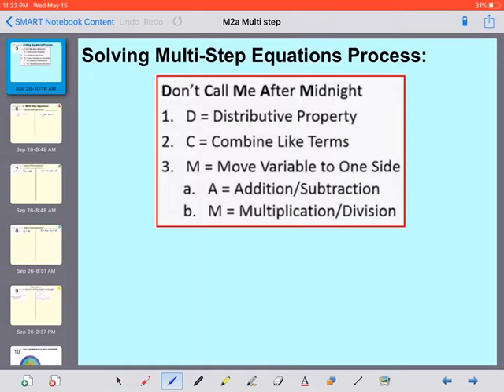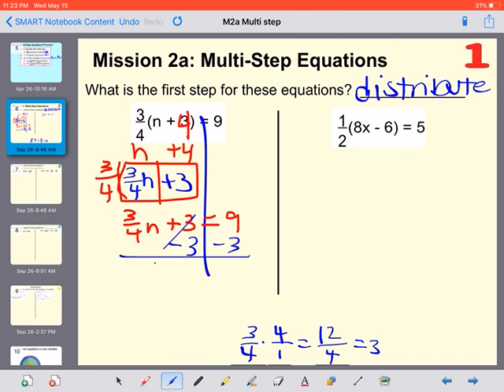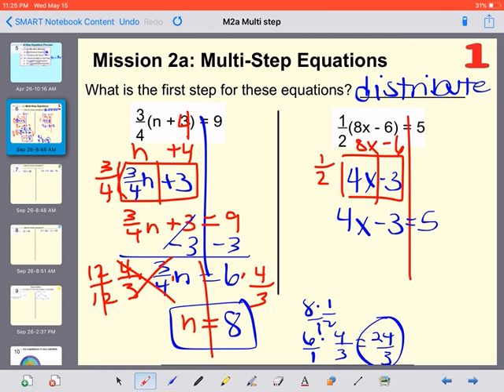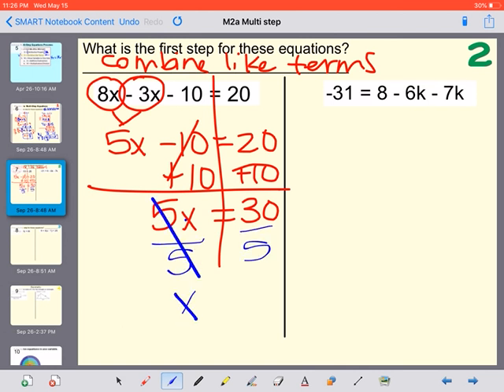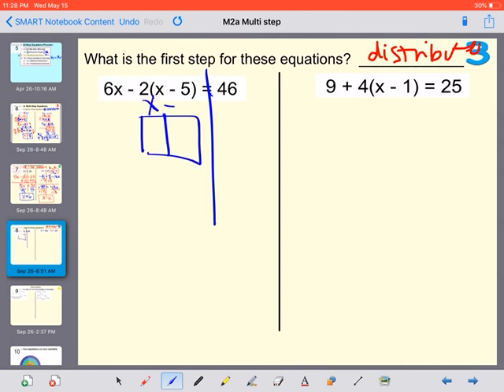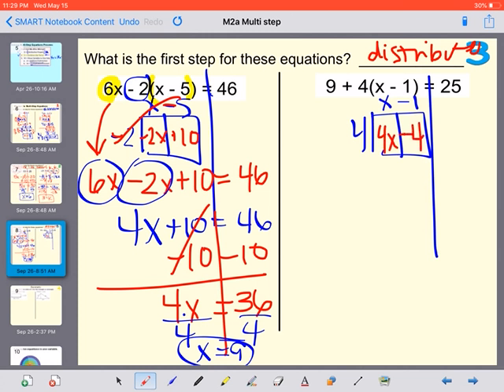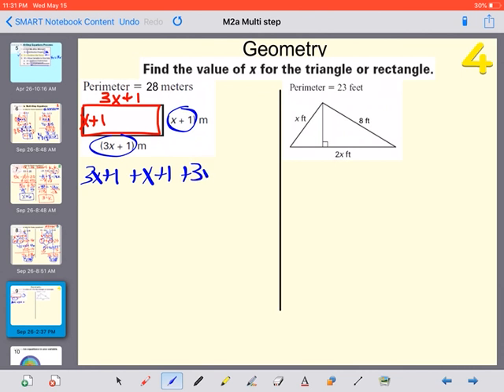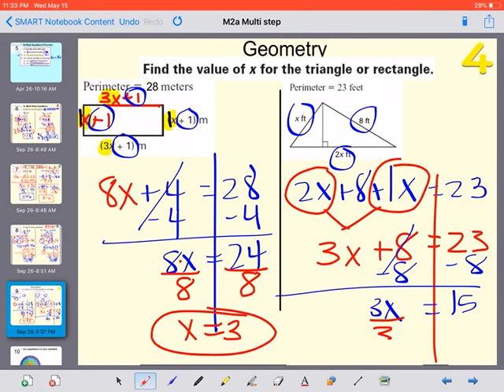3C M2a Multi Step Equations